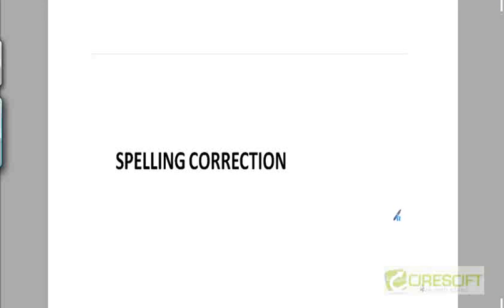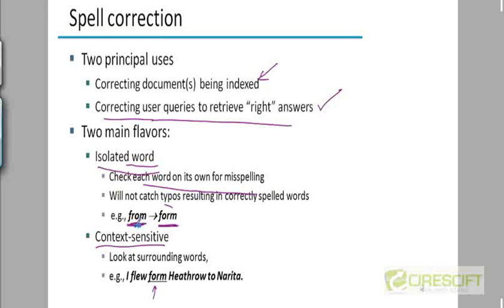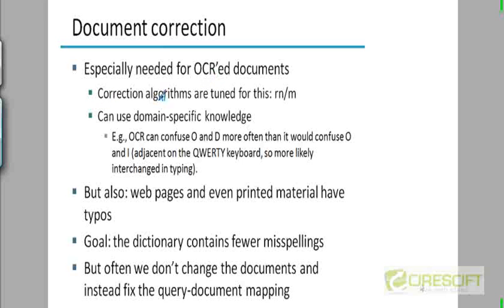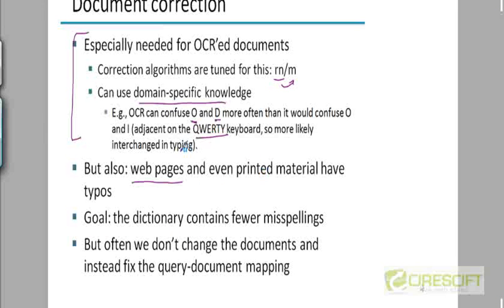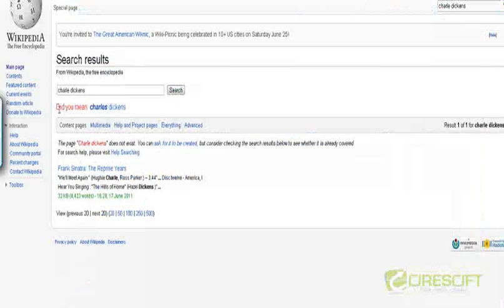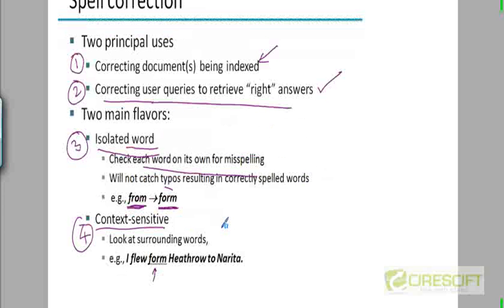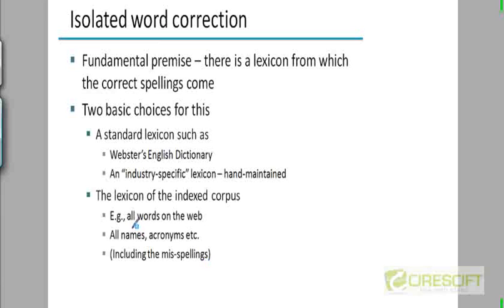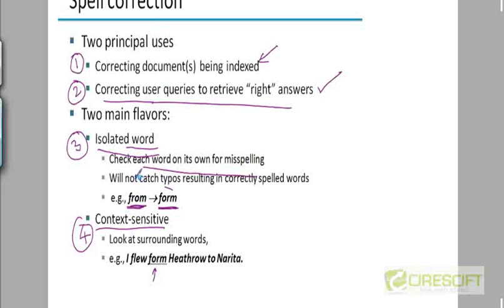WDM 34: Spelling Correction (Part 2)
Spelling Correction (Part 2)

    1. Access to course videos and exercises
    2. View & manage your progress/pace
    3. In-class projects and code reviews
    4. Personal guidance from your Mentors